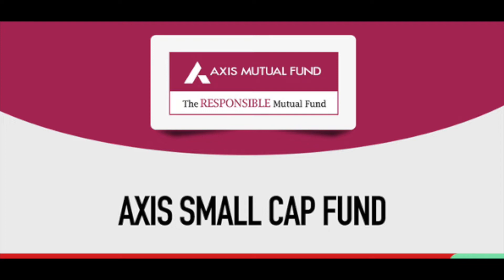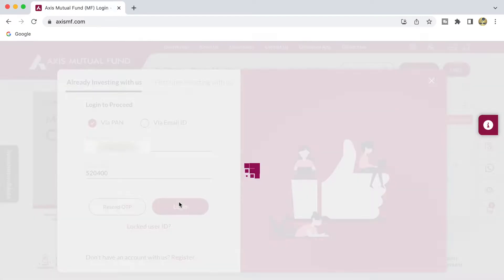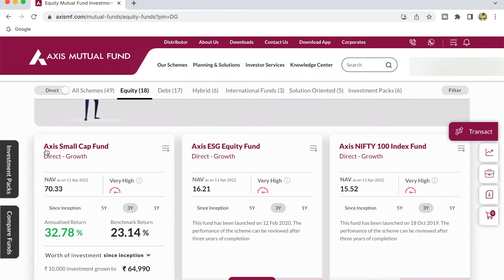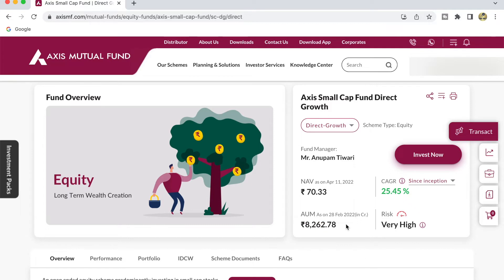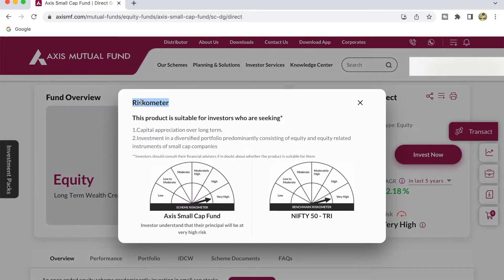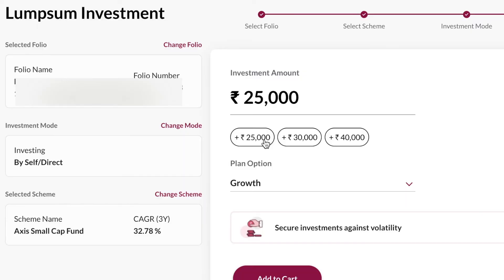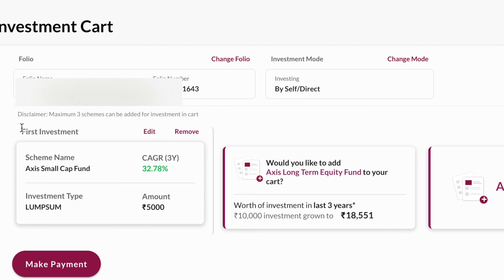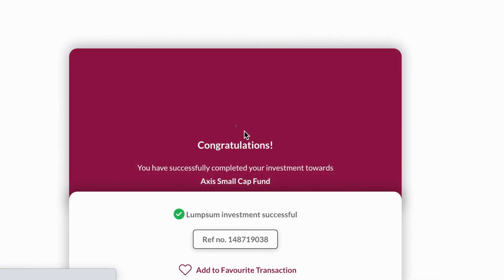How to invest in Axis Small Cap mutual fund direct online ? | Invest Axis Mutual Funds Online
In this video, we walk you through how to invest in Axis Small Cap mutual fund direct online.

Axis Small Cap Fund Direct-Growth is a Small Cap mutual fund scheme from Axis Mutual Fund. This fund has been in existence for 8 yrs 5 m, having been launched on 11/11/2013.

Axis Small Cap Fund Direct-Growth returns of last 1-year are 38.47%. Since launch, it has delivered 25.45% average annual returns.

📺  Financial Techie provides awareness about the investments and provides information needed for various investments such as Mutual Funds, Public Provident Fund, Stock Market, Sovereign Gold Bonds, Recurring Deposits, Fixed Deposits, Post office Savings Schemes etc..

This content is related to,